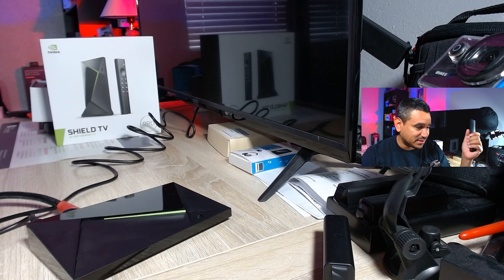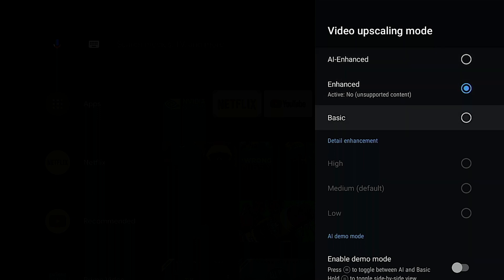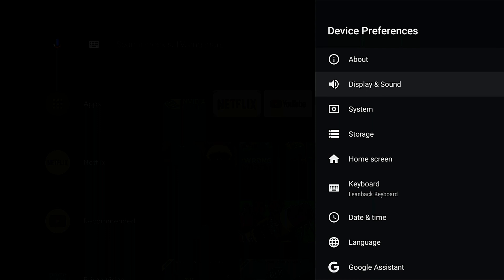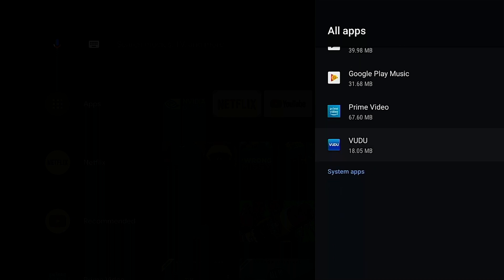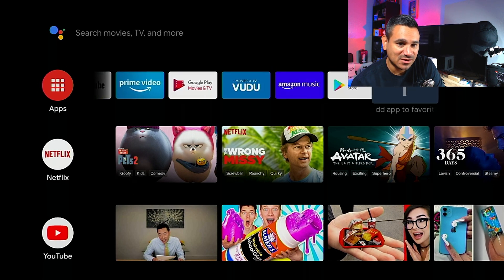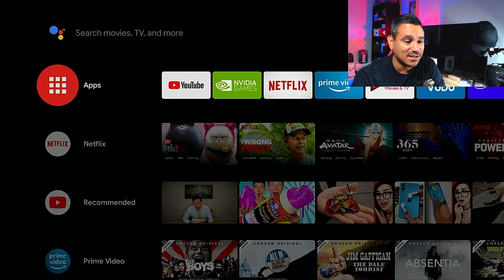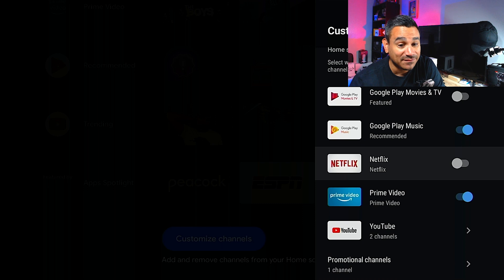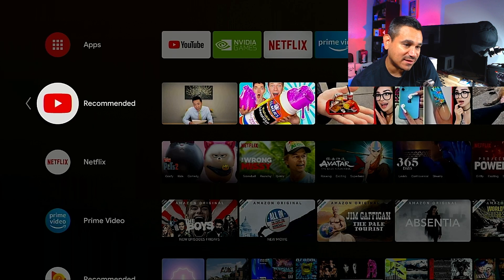Settings Dolby Vision Atmos Power Nvidia Shield TV Pro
NVidia Shield

Streaming Box Now provides several tech and media related reviews, unboxing and or opinion. These videos are basic tutorials and overviews of different Android Streaming Devices. Enjoy from the little guys, simple builds and Rohas Review.